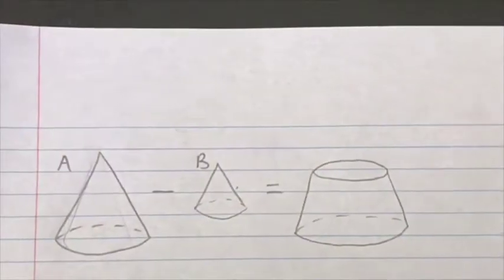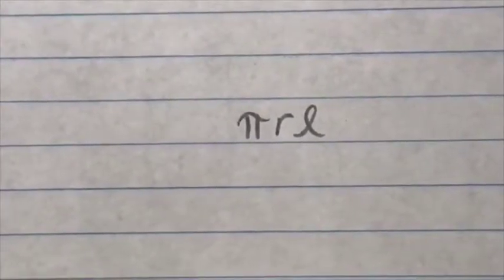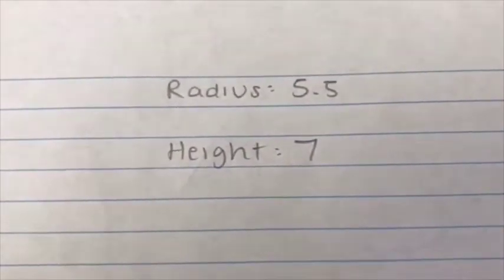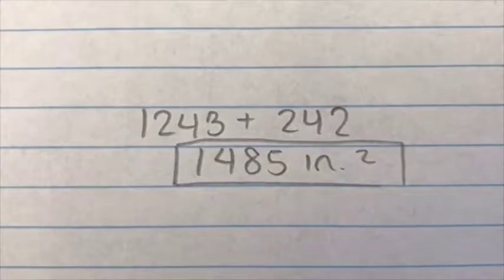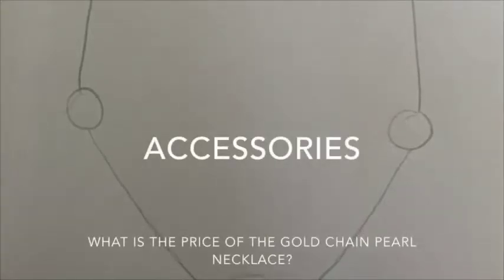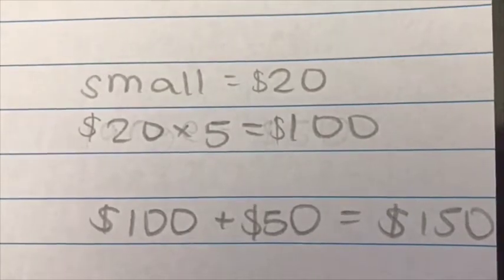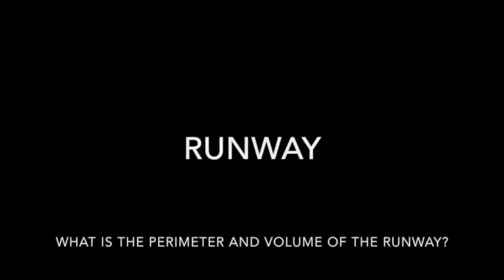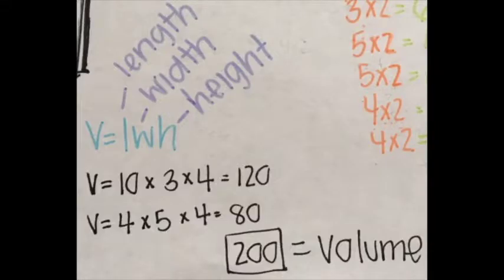Geometry final project 2017